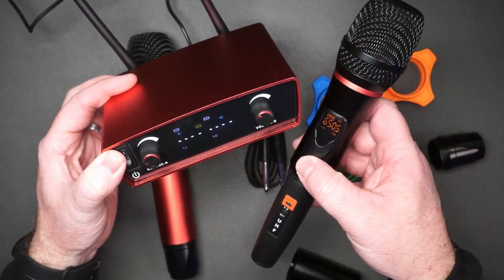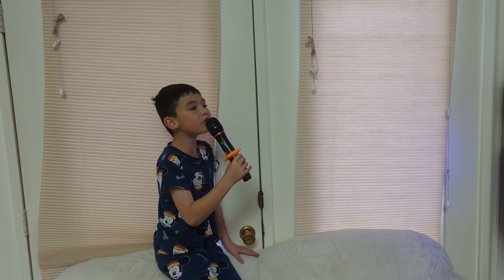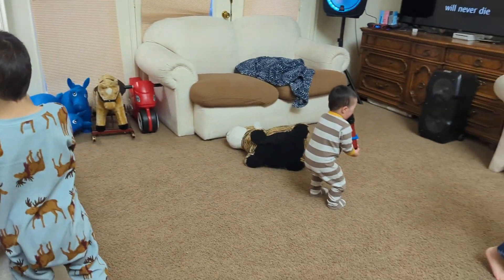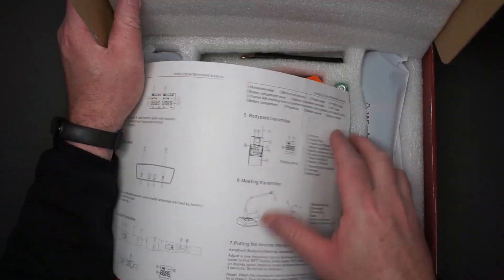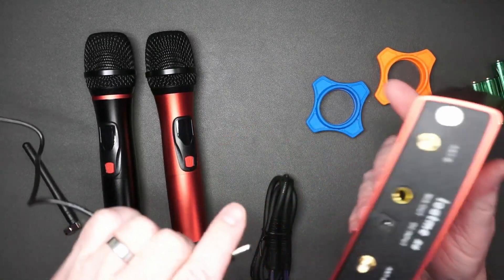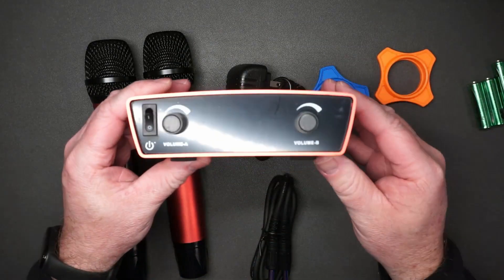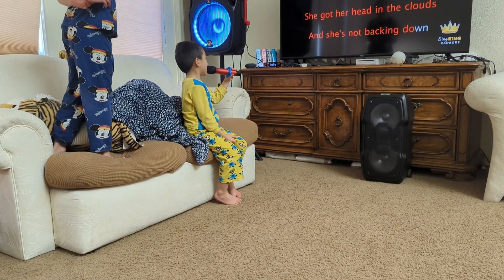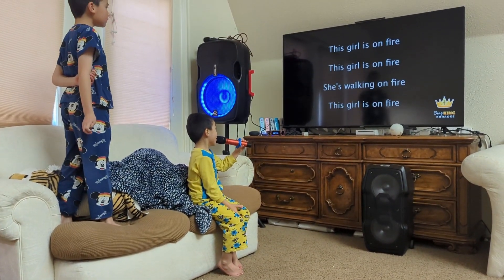This Loatme wireless mic set is perfect for karaoke!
Info listed on the Amazon product page:

Wireless Microphone System, Karaoke Singing, Dual Wireless Mics, Handheld Dynamic Microphones, Adjustable UHF Channels, Auto Scan, 280ft Range, Microphone for Karaoke, Church, Wedding, Speech

Supports Multiple Devices: Equipped with a 6.35mm audio cable, our singing microphones are compatible with amplifiers, karaoke machines, and powered speakers. Plug the microphone into the "MIC IN" input of the speaker to ensure sound output.
Easy to Use: Our wireless microphones and receivers automatically pair when turned on. Each wireless microphone has a dedicated volume control, making them perfect for various occasions such as home karaoke, stage performances, weddings, and more.
Superior Sound Quality: The heart-shaped capsule delivers warm, smooth sound with outstanding feedback suppression. It maximizes pre-feedback gain, allowing your voice to effortlessly stand out. It also minimizes handling noise, ensuring exceptional audio quality.
Wide Transmission Range: Our wireless microphones boast a transmission range of up to 280 feet, delivering distortion-free sound. They provide stable signals, zero latency, no radiation, anti-howling, and anti-interference features.
Excellent gift choice: can be used in various occasions, and paired with a red and black dual color microphone to attract your attention.